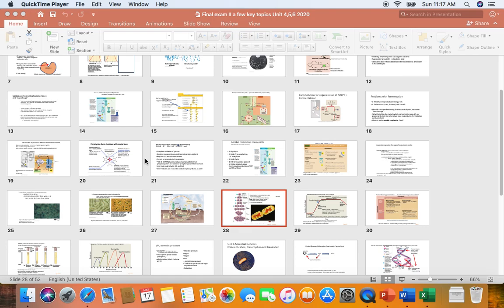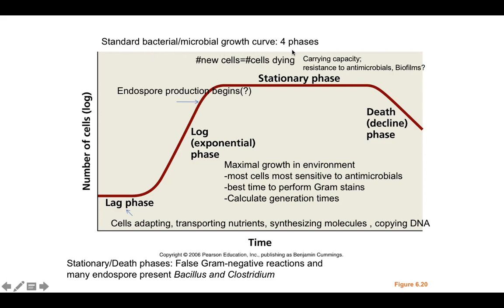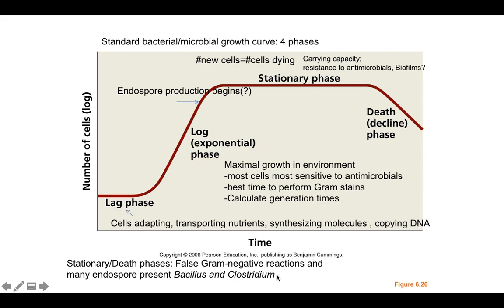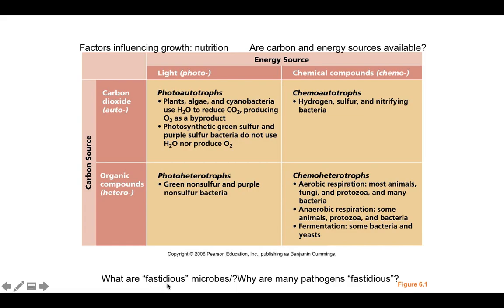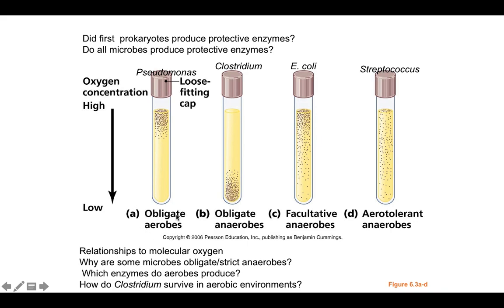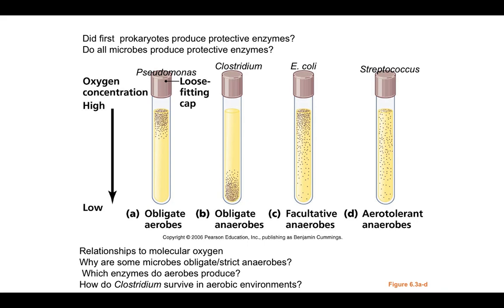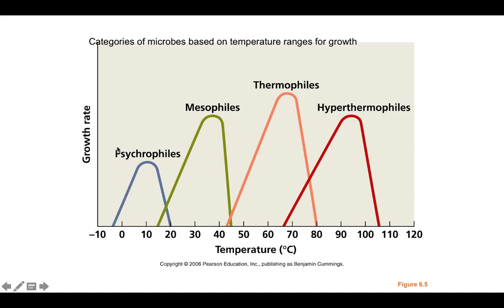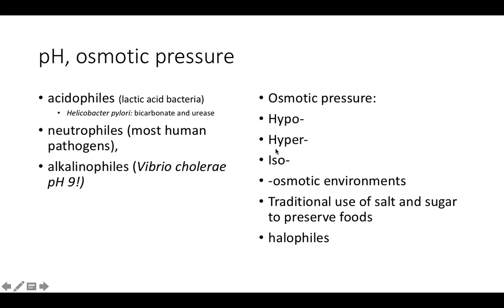Final exam items II audio Microbial Growth 5 16 20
final exam microbial growth audio 5.16.20